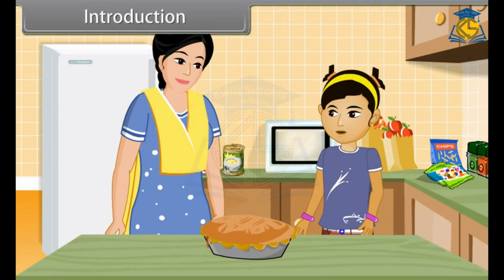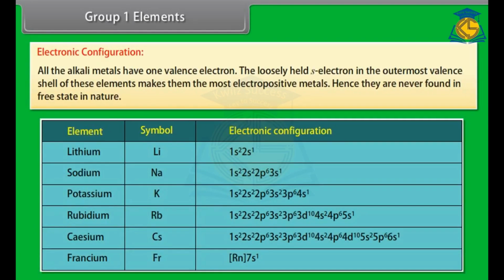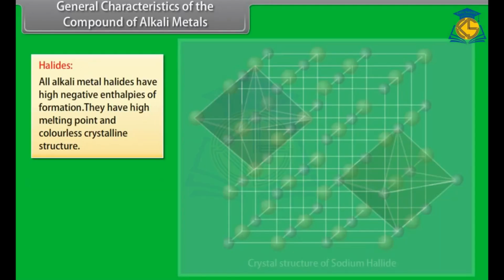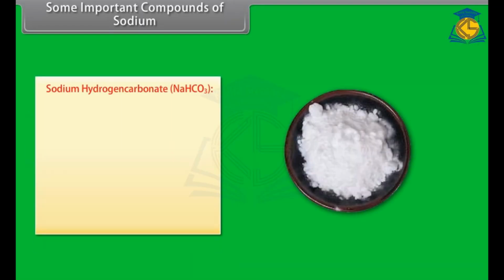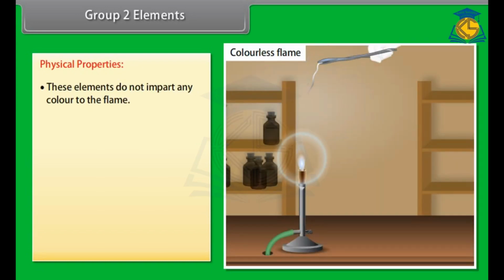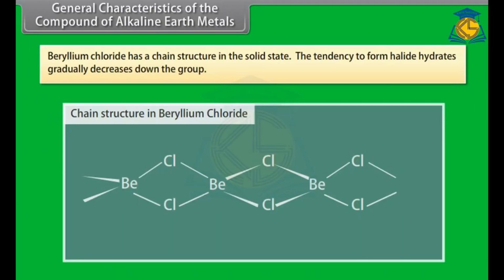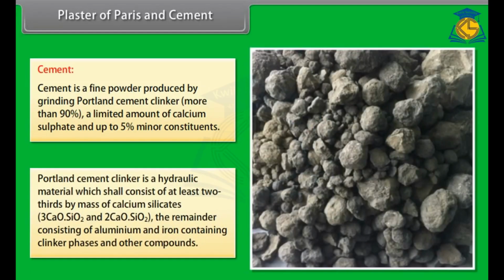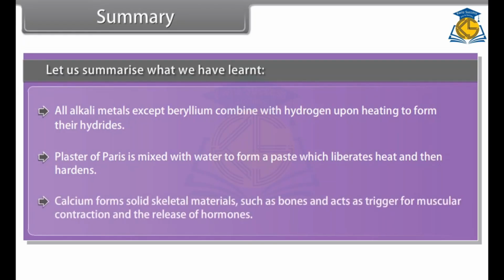12 Class 11th EM CHEMISTRY The s-block Elements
12 Class 11th EM CHEMISTRY The s-block Elements
✅ CLASS 11 CHEMISTRY (NCERT + CBSE) | ANIMATED VIDEO COURSE IN ENGLISH